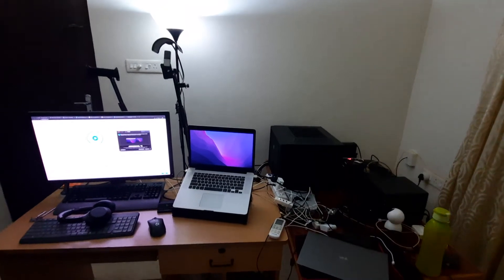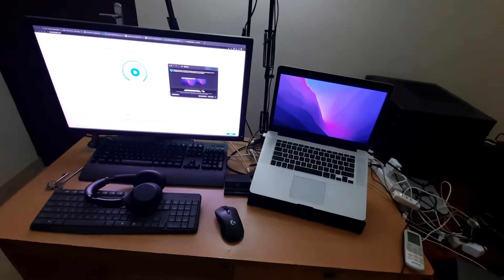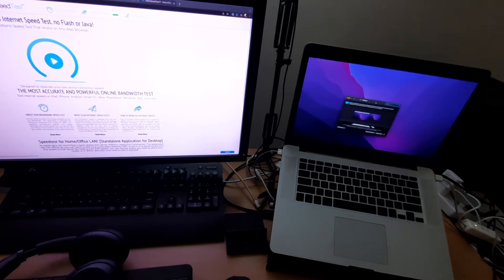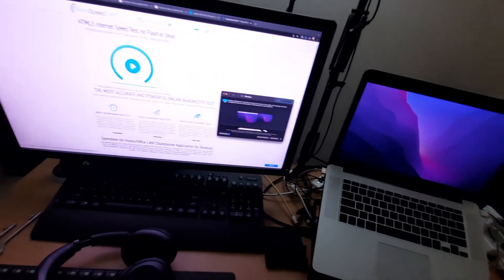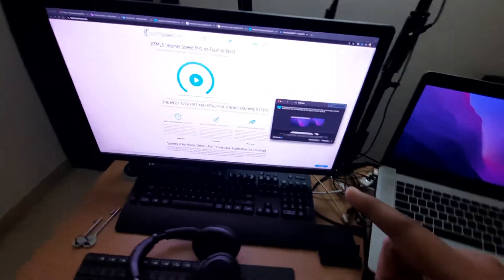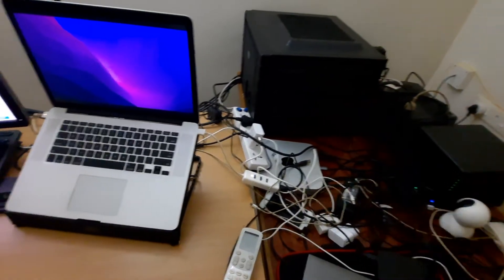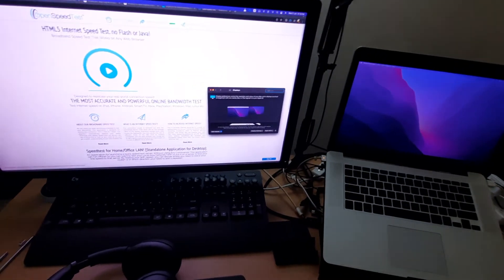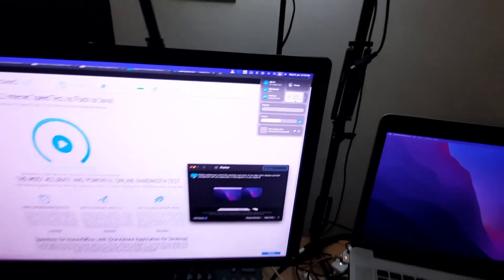How to use your OLD MacBook Pro as an External Monitor/Display